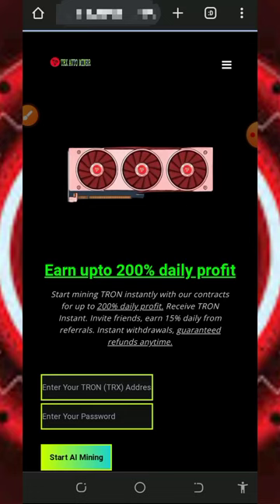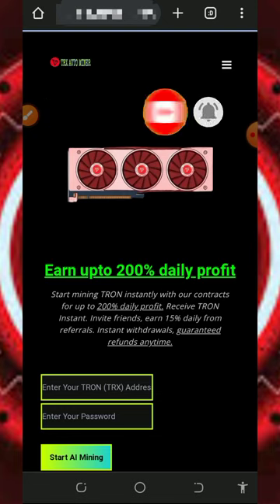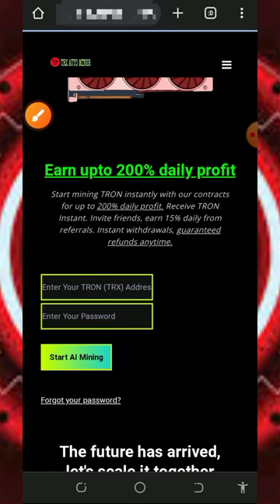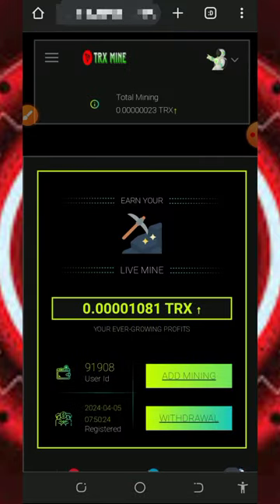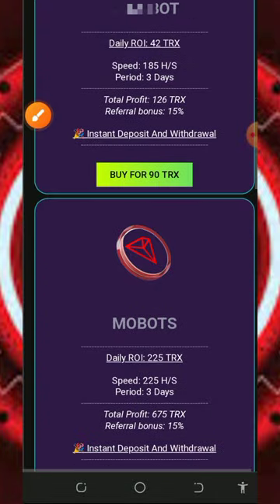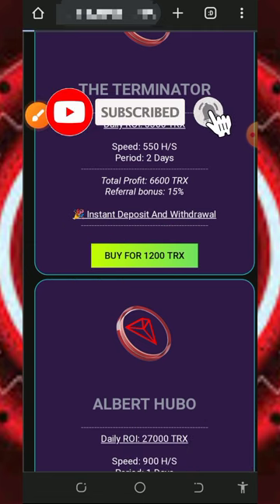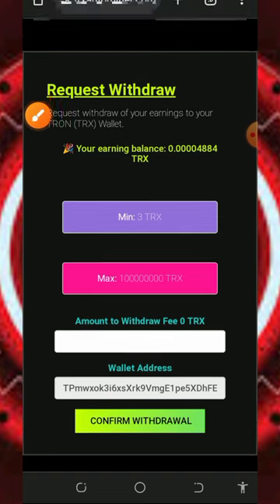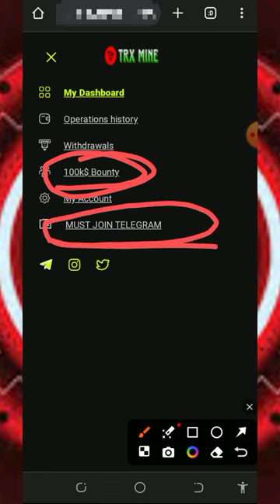Instant TRX: Mine 17,000 TRX Today Without Any Investment!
Are you tired of mining scams and high investment costs? Learn how to mine 17,000 TRX today for free and join the crypto revolution!

research

online income
cryptocurrency tutorial
btc mining
btc mining 2024
dogecoin mining
bnb coin
crypto mining
android mining
airdrop income
crypto airdrop income
airdrop income
airdrop income
crypto faucet
Bitcoin 2024
Tron Trx 2024
Binance 2024
Litecoin 2024
Dogecoin 2024
Ethereum 2024